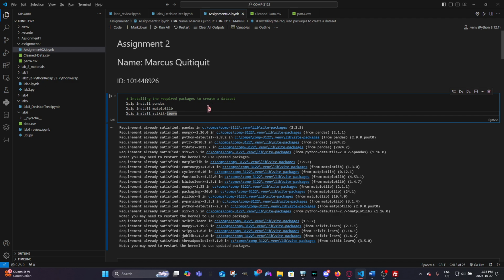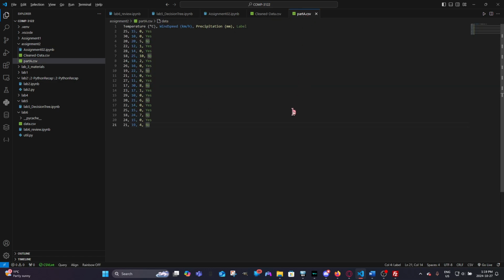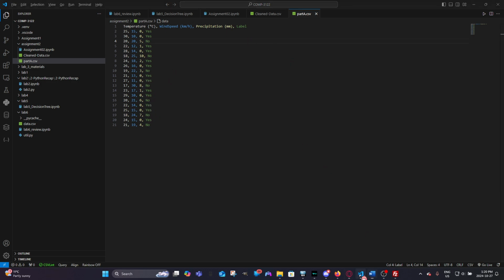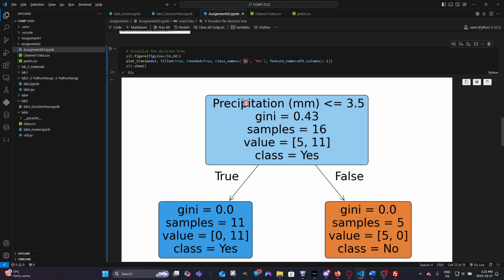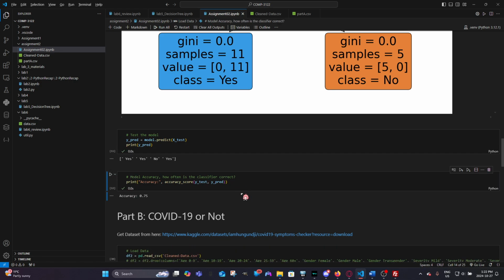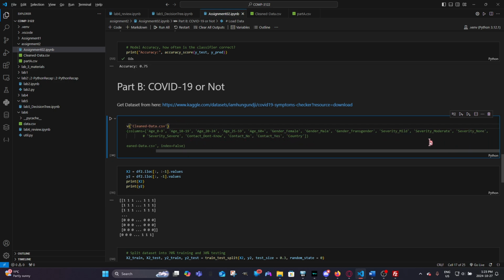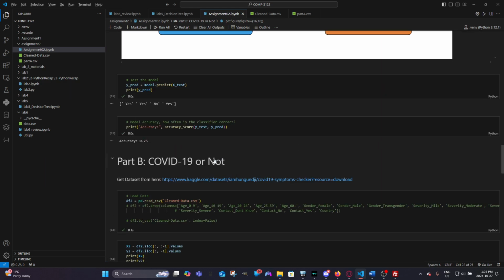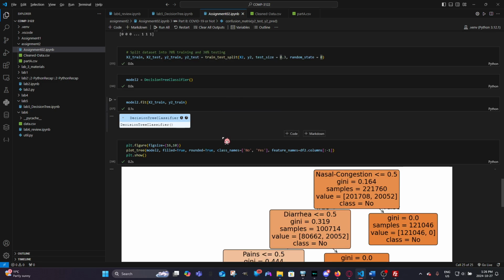COMP 3122 Assignment 2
This is my first video attempt, so it will be above the 5-minute mark. And please forgive me for not sounding very clear because I'm a little sick while recording this.